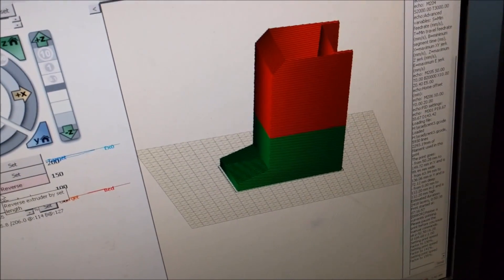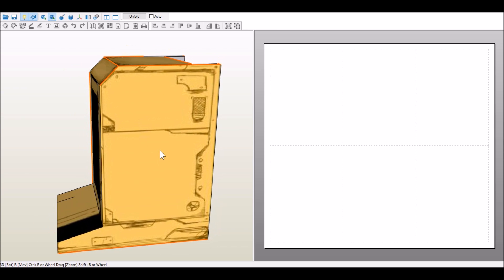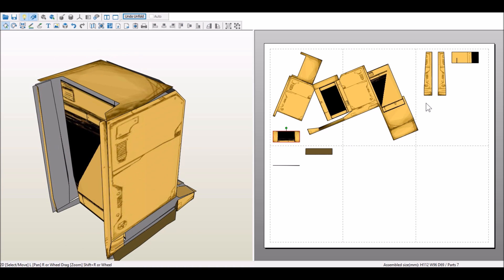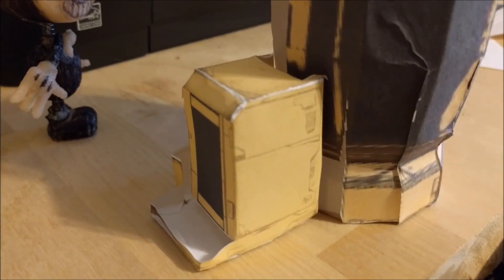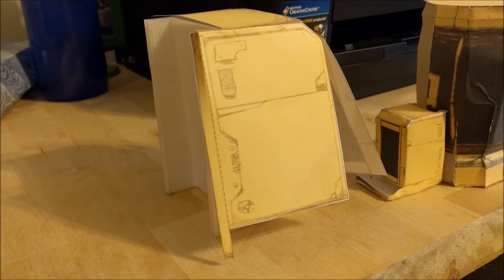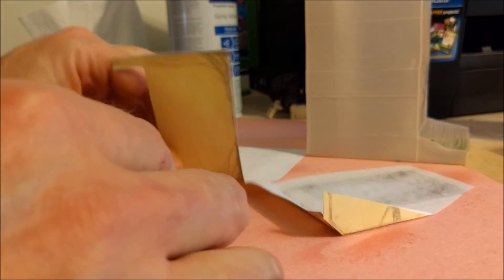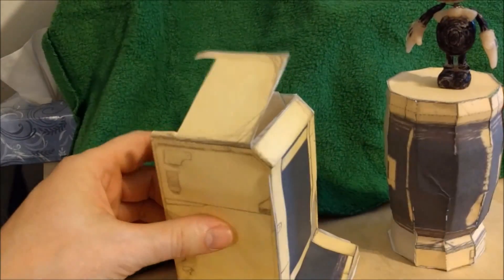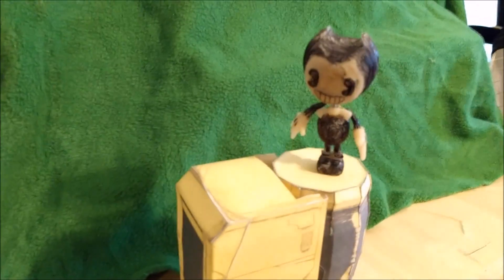BaTIM - Bendy and the Ink Machine IRL : Part 2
We 3D print the Center Core in vase mode to make it hollow and save Time and Filament.  Then cover it with the texture after using Pepakura to make a paper model.